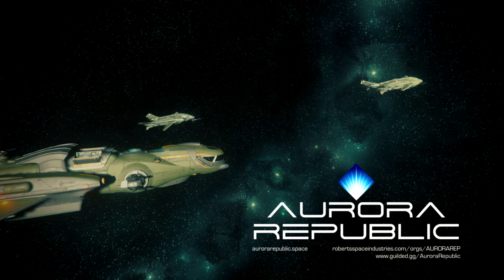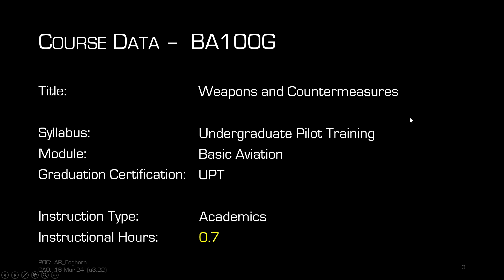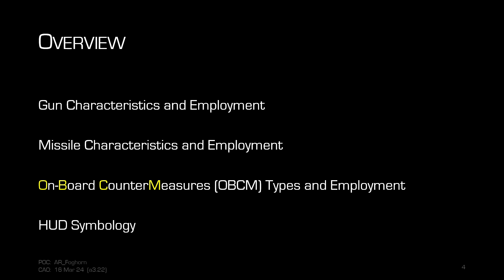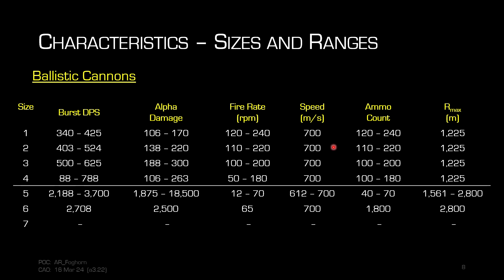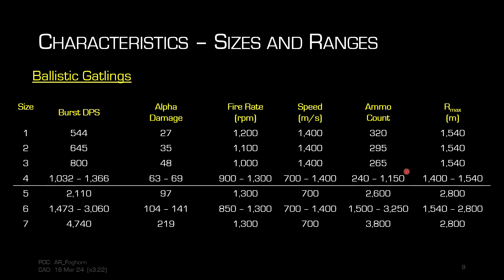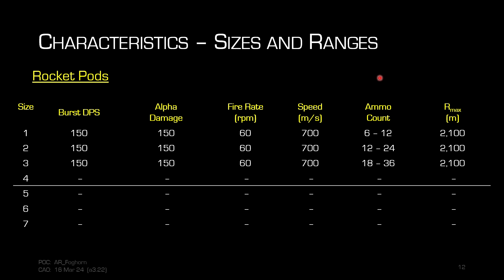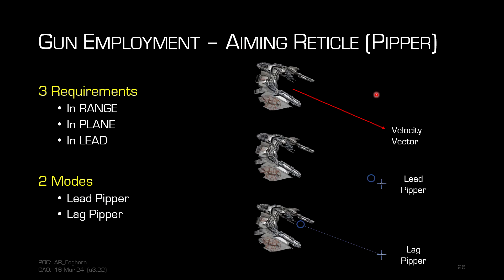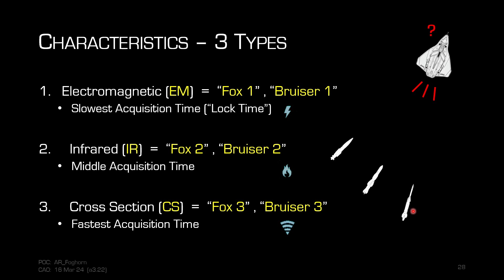BA100G - Basic Weapons and Countermeasures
An introduction to basic weapons and countermeasures available in Star Citizen. Presented by AR_Foghorn. Thumbnail courtesy of Sao; opening card courtesy of Bombero; end card courtesy of CureForIgnorance.

 STAR-SP6M-VCZX

Introduction - 0:00
Guns (ballistic, distortion, laser, plasma, tachyon) - 1:23
Gun Employment - 13:31
Missiles - 17:52
Missile Employment - 23:00
On-board Countermeasures (OBCM) - 24:22
HUD Symbology - 28:02
Q&A and Closing - 33:16